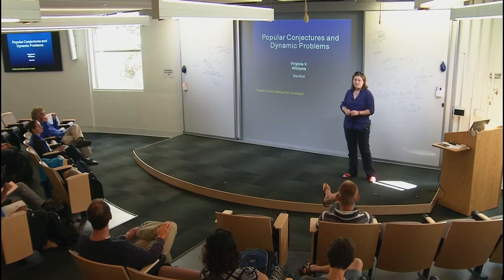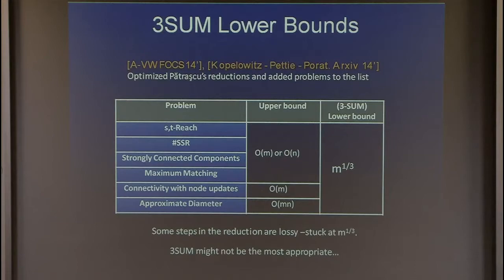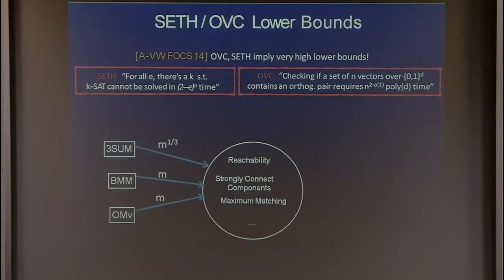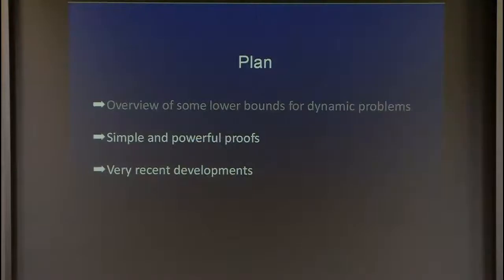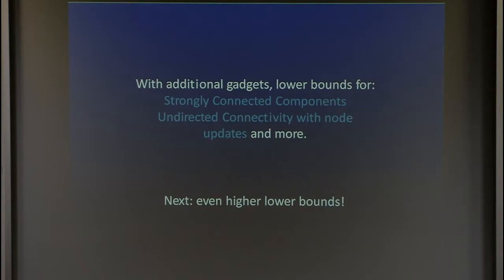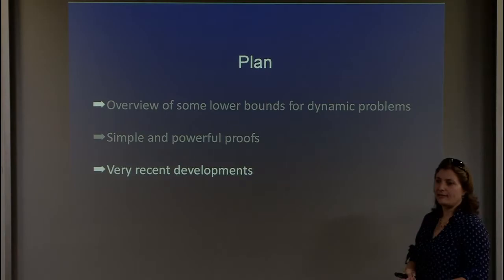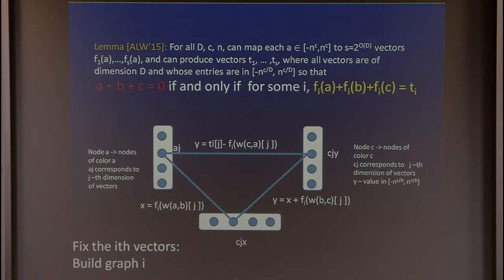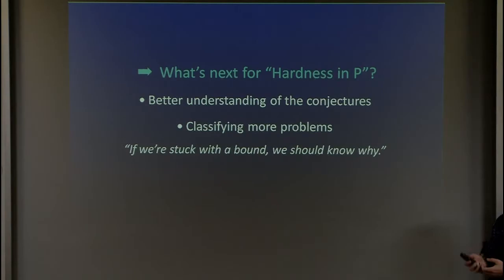Hardness for Dynamic Problems; Conclusion and Future Research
Virginia Vassilevska Williams, Stanford University
Fine-Grained Complexity and Algorithm Design Boot Camp